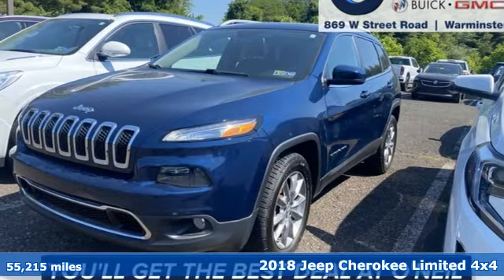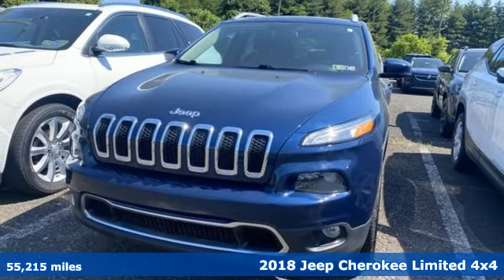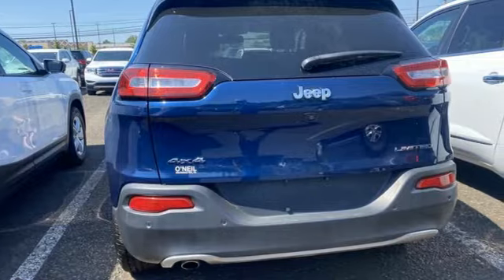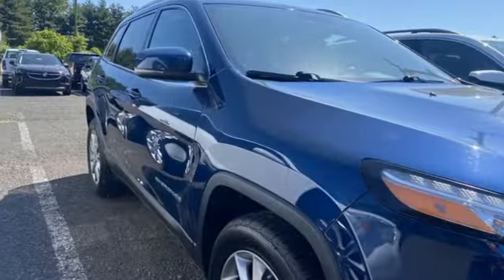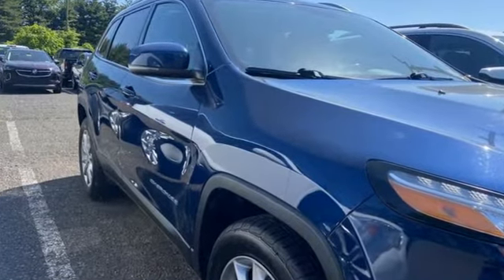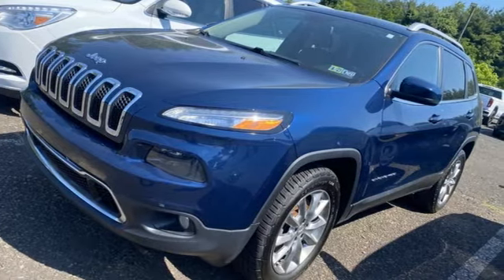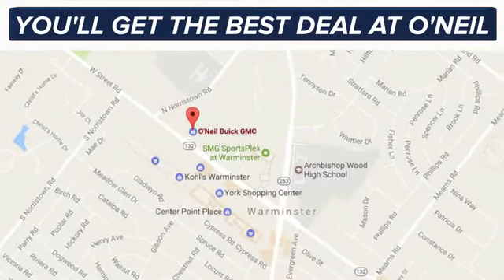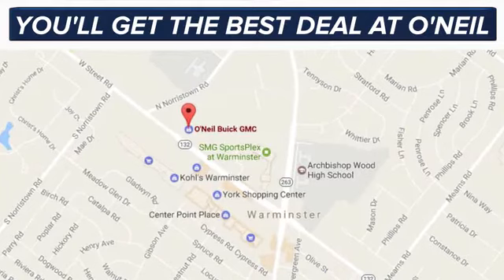Used 2018 Jeep Cherokee Warminster PA Philadelphia, PA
Year: 2018
Make: Jeep
Model: Cherokee
Trim: Limited
Engine: 2.4L I4
Transmission: 9-Speed 948TE Automatic
Color: Blue
Interior: Black
Mileage: 55215
Stock #: GM10237B
VIN: 1C4PJMDB3JD555775
This 2018 Jeep Cherokee Limited in Patriot Blue Pearlcoat features: 2.4L I4 9-Speed 948TE Automatic 4WD Clean CARFAX.brbrbrAwards:br * 2018 KBB.com 10 Most Awarded BrandsbrbrbrOur model lineup is second to none! Make sure you swing in today to get an incredible deal on many new and used Buick and GMC models. These vehicles come packed full of features including a one-of-a-kind navigation system that will get you to any location efficiently and safely. Have kids and want to keep them entertained? Our Rear Seat DVD equipped vehicles will have them settled in for those long trips.

Address:
869 West Street Road